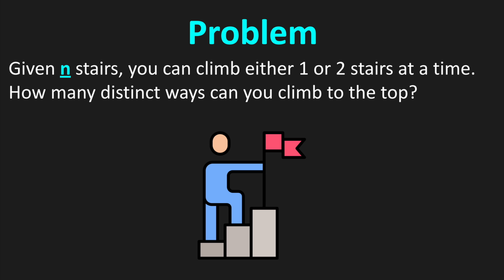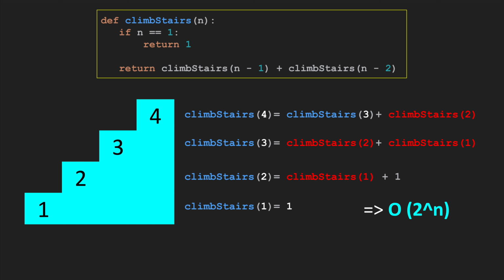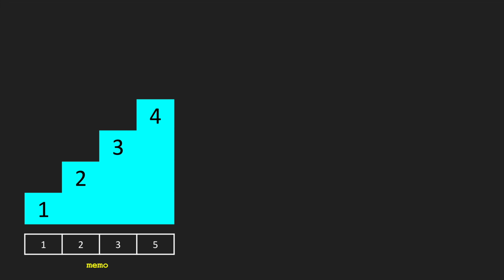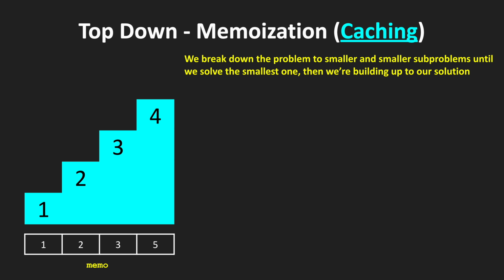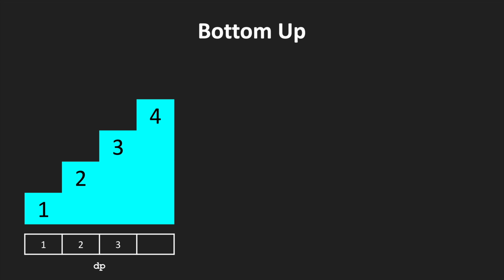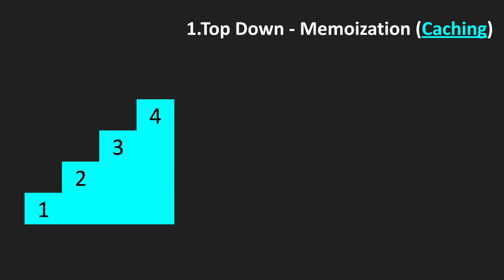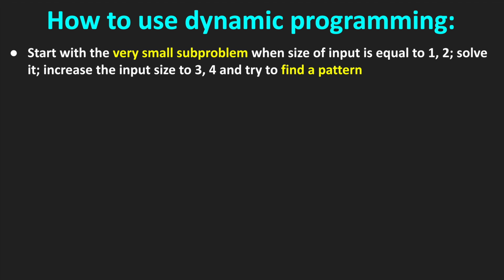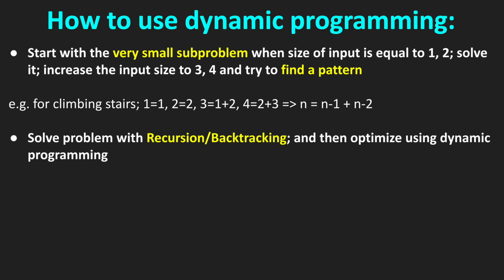DSA - Dynamic Programming | Python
Dynamic Programming